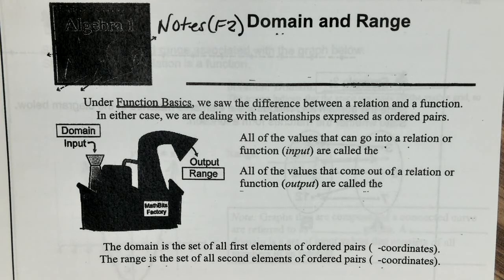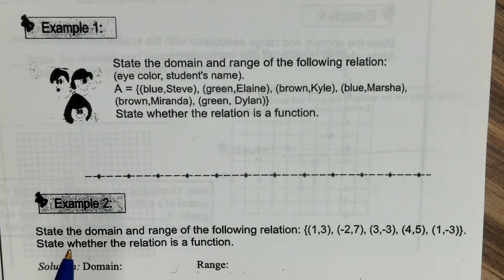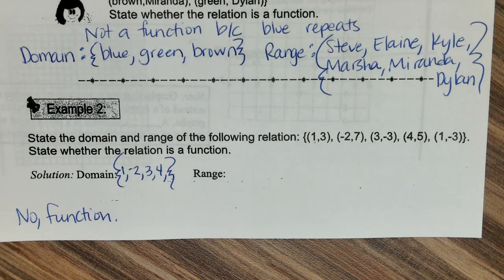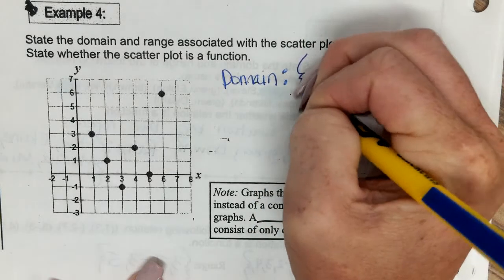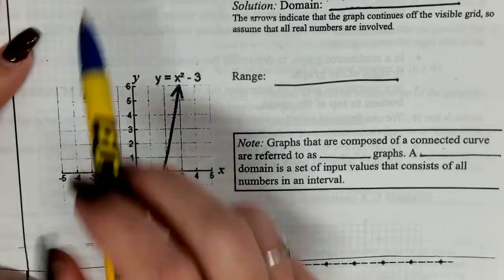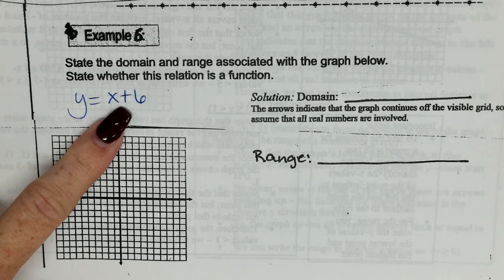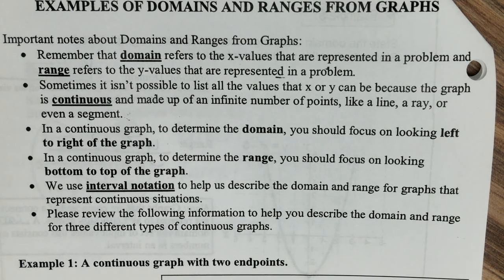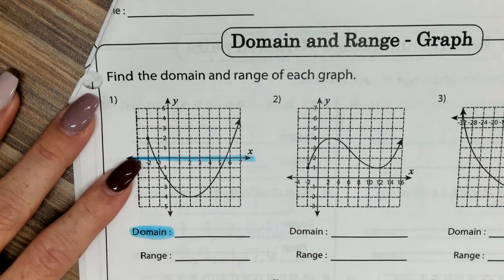Algebra Domain and Range